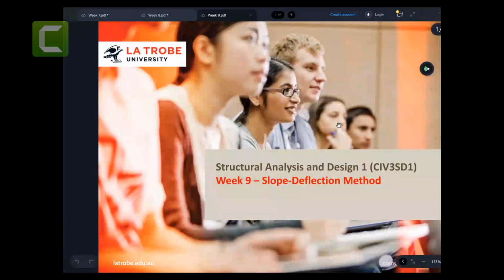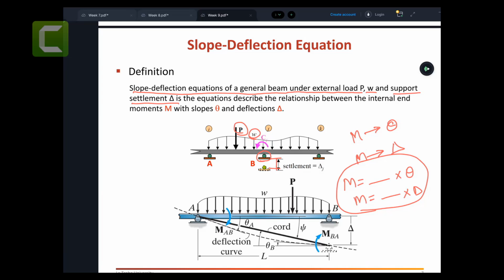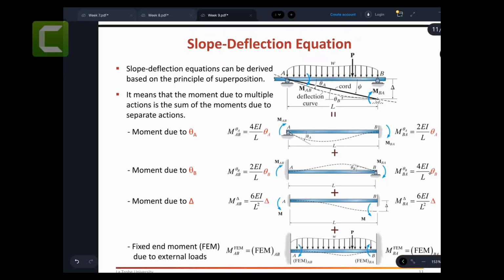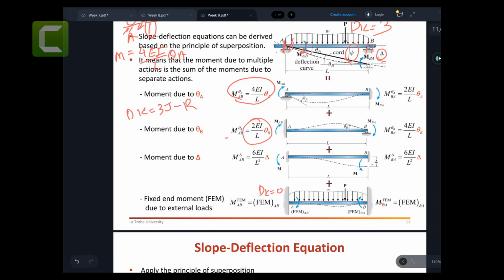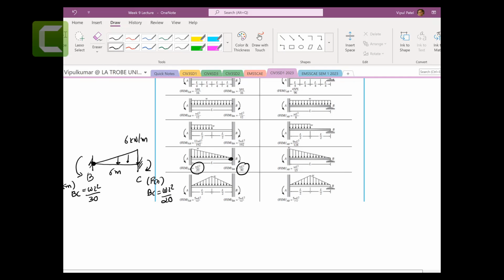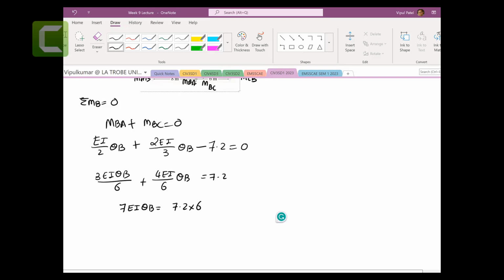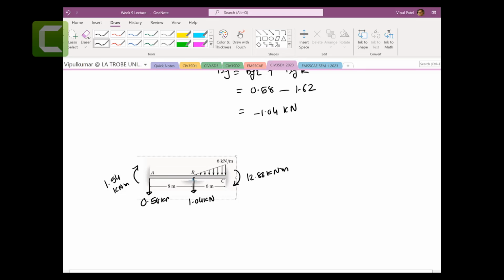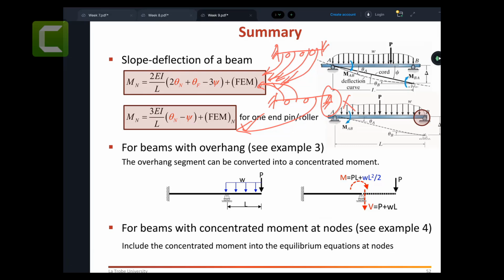Week 9 Lecture CIV3SD1